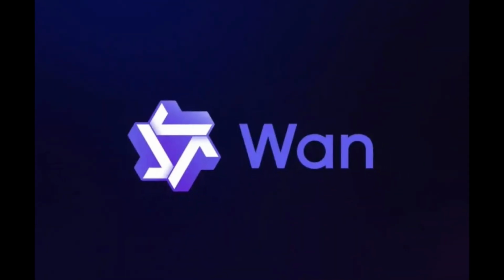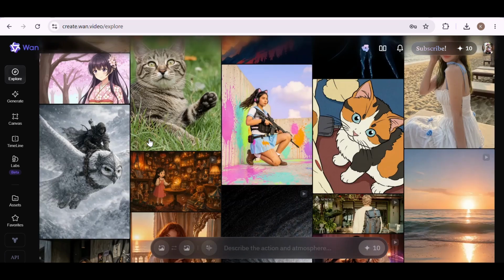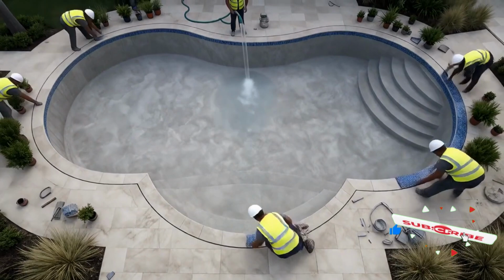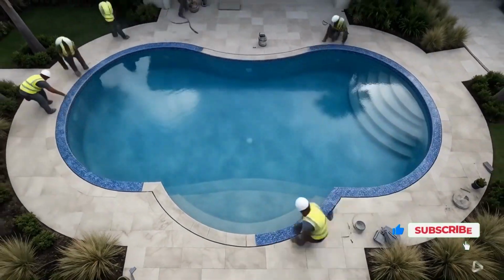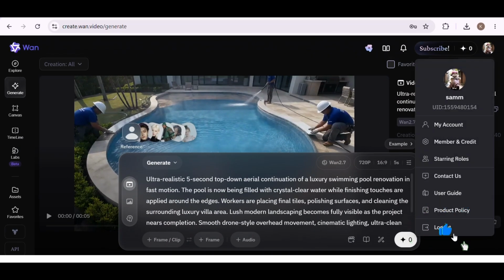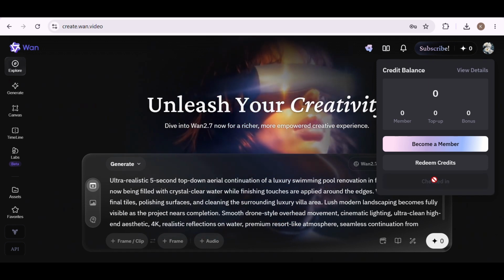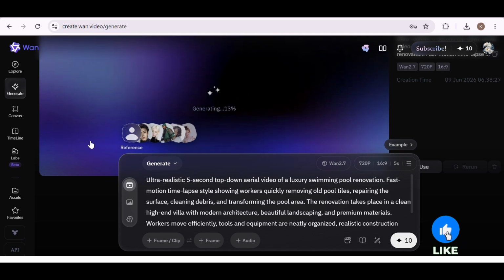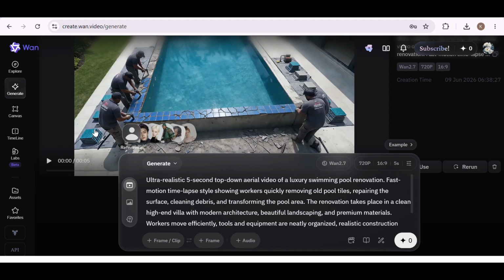Free and Unlimited AI video generation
In this video, I show you how creators are getting free AI video credits again and again so they can continue generating AI videos without stopping.

AI video generation tools are becoming extremely powerful, allowing anyone to turn simple text prompts into cinematic and realistic videos.

However, many users quickly run out of free credits and think they have to pay to continue.

In this tutorial, I reveal a simple method that allows you to refresh your access and continue creating AI videos without interruption.

You will also see a real example of an AI-generated video that demonstrates the quality and potential of this technology.

⚡ What you’ll learn:

* How free AI video credits system works
* Why users run out of credits quickly
* How people continue generating again and again
* Real AI video example

🎥 Perfect for:
AI creators, YouTubers, TikTok editors, content creators, and beginners interested in AI tools.